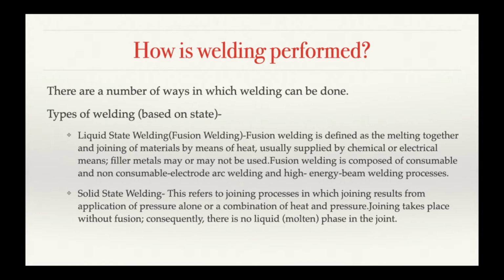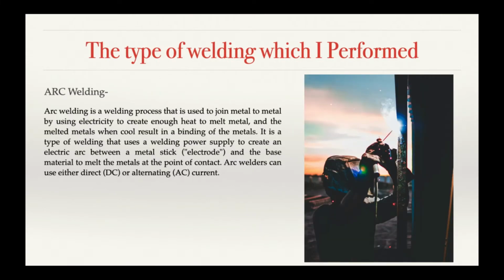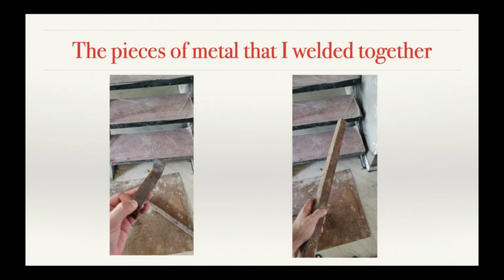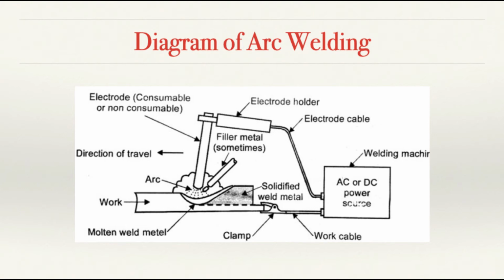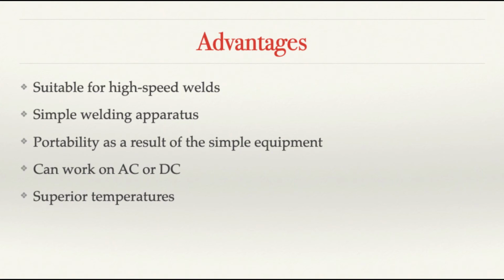Welding (Man Pro Project Assignment)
This video is a real-life application of what we've been taught in our class.